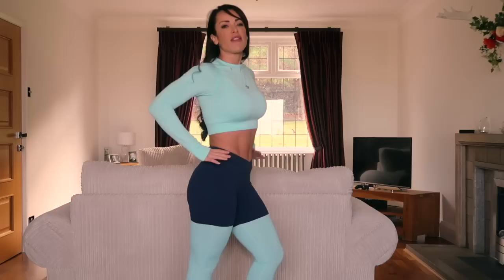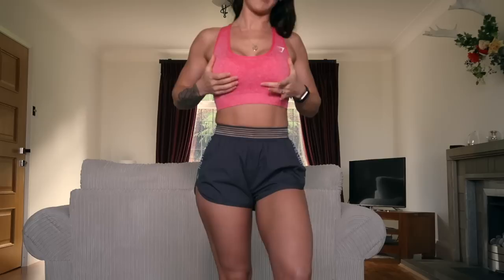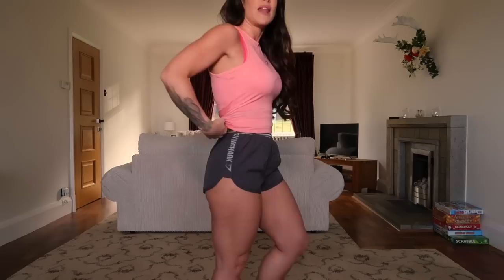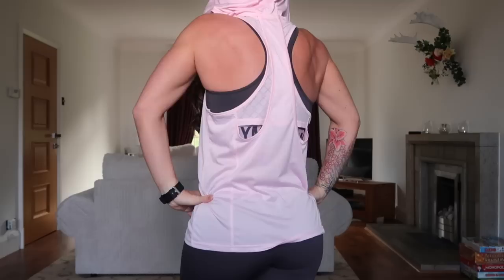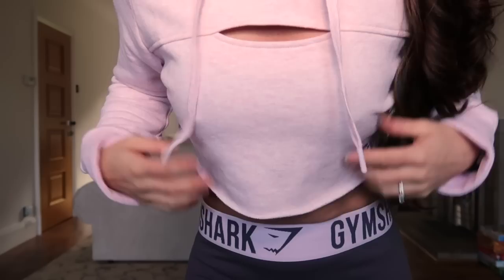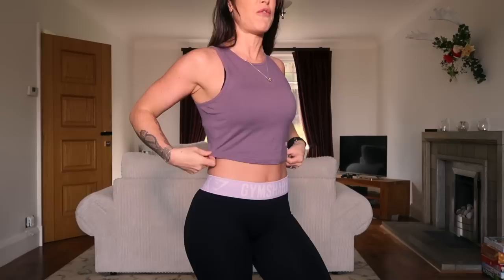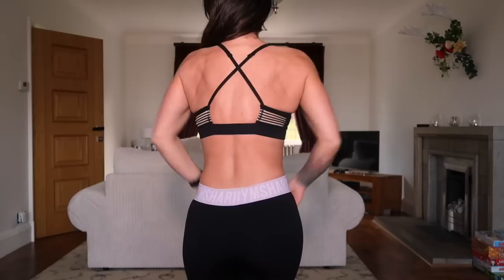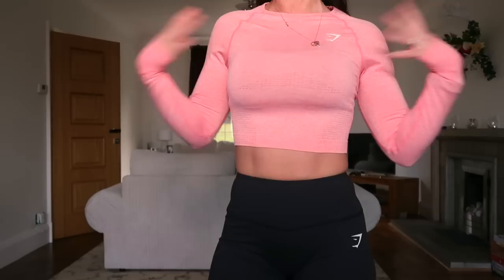Honest Gymshark Autumn / Winter 2017 Review | Squat Test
- Workouts
- Training
- Diet
- Nutrition
- Gaining Muscle
- Shredding

BOOMBabY!!